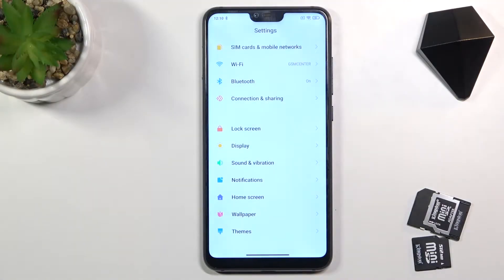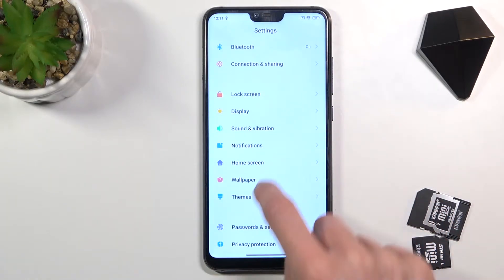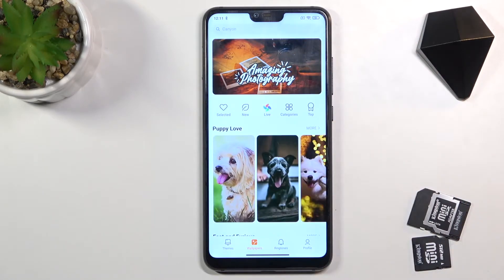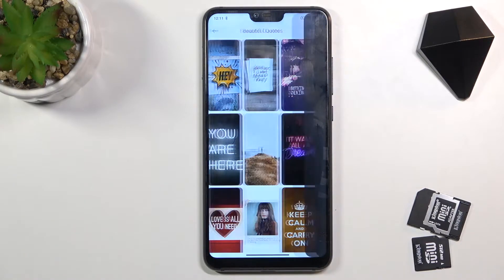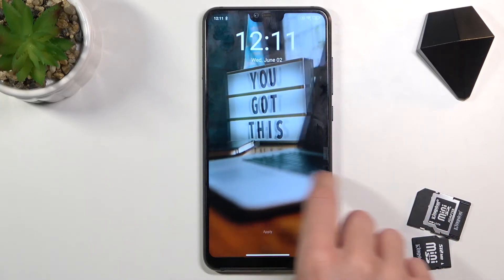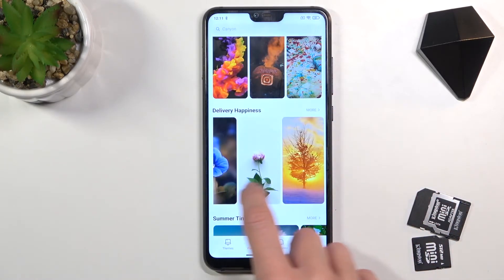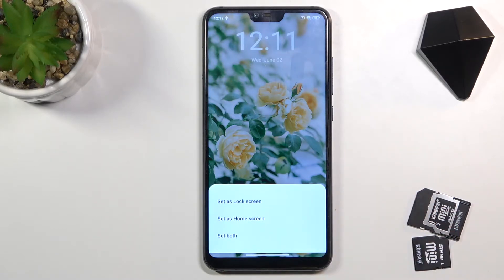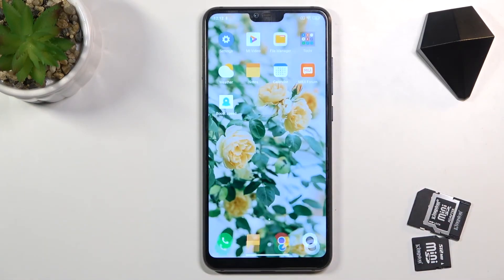How to Set Wallpaper on XIAOMI Mi 8 Lite – Change Wallpaper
Take the great opportunity to set a new wallpaper on your XIAOMI Mi 8 Lite. Open the attached tutorial, follow our instructions and discover where all the default wallpapers for your device are located. We will also show you how to download new wallpapers and how to set wallpaper on the home screen and on the lock screen in XIAOMI Mi 8 Lite. If you are looking for more inspiring tutorials then you should go to our YouTube channel.

How to Set a new wallpaper in XIAOMI Mi 8 Lite? How to Change Wallpaper in XIAOMI Mi 8 Lite? How to find wallpaper gallery in XIAOMI Mi 8 Lite? How to refresh display in XIAOMI Mi 8 Lite? How to change Lock Screen in XIAOMI Mi 8 Lite? How to change home screen in XIAOMI Mi 8 Lite? How to set lock screen in XIAOMI Mi 8 Lite? How to update Wallpaper in XIAOMI Mi 8 Lite? How to set a photo from gallery as wallpaper on XIAOMI Mi 8 Lite?